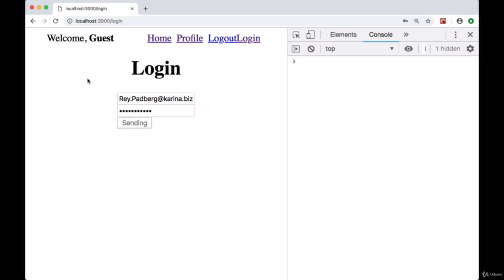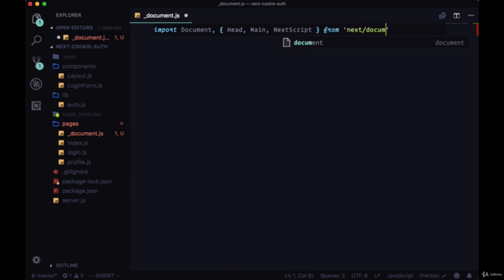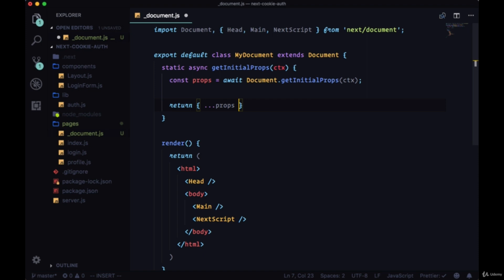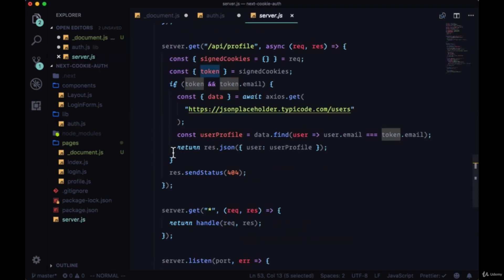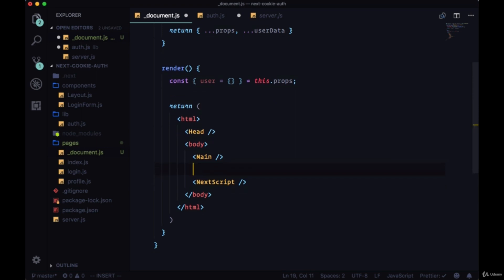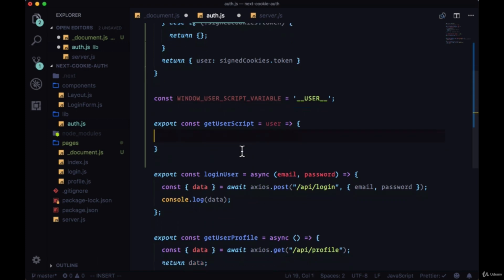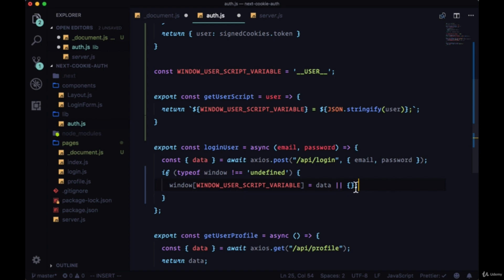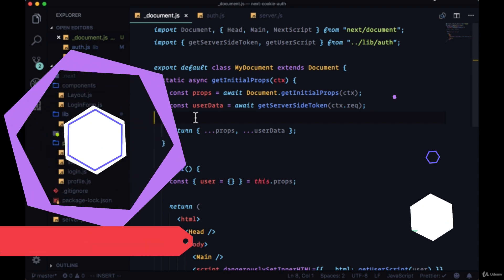Persisting User Session with Custom Document Page in Next.js